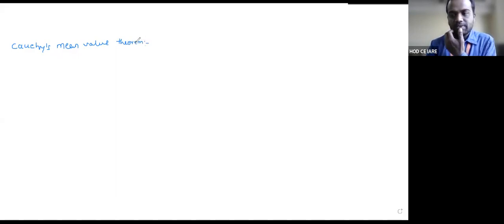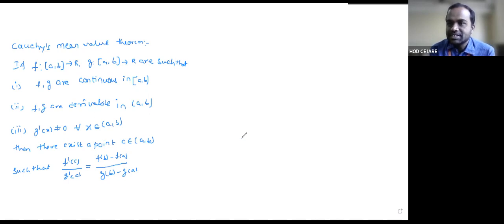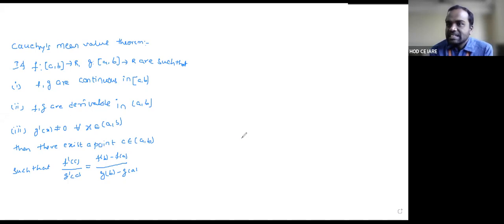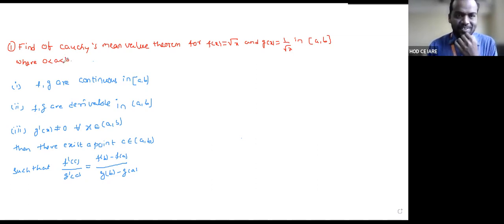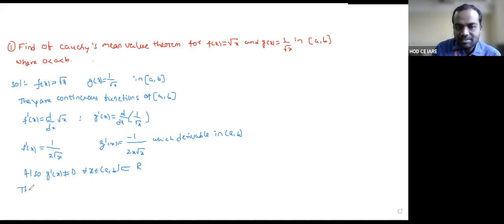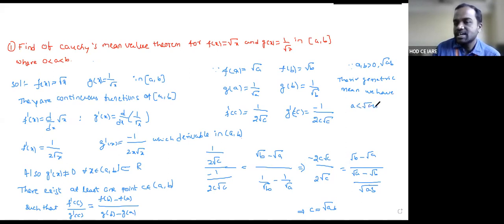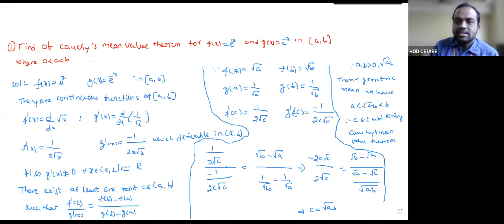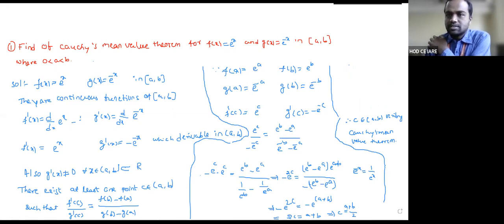Cauchy's Mean Value Theorem and problems by Mr. G. Satyanarayana